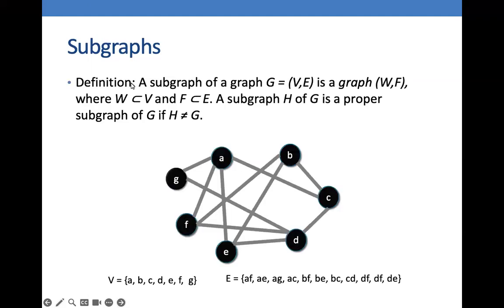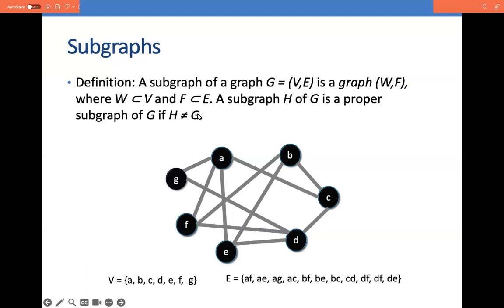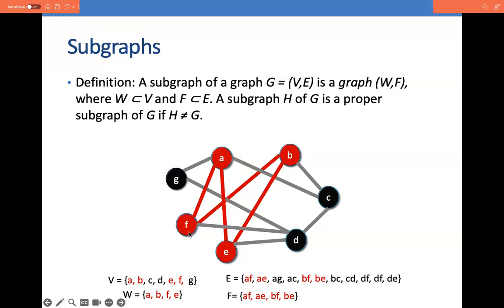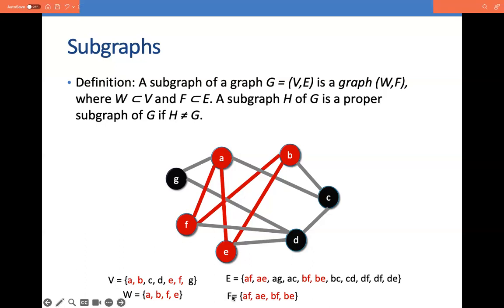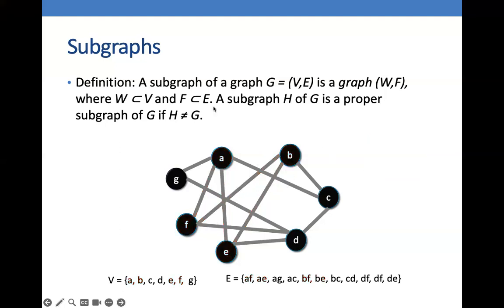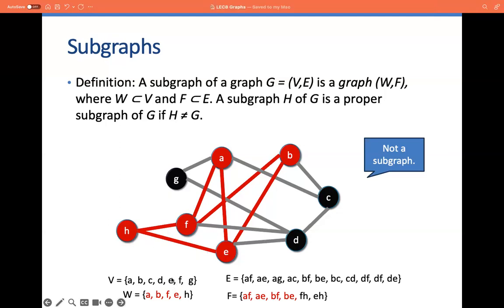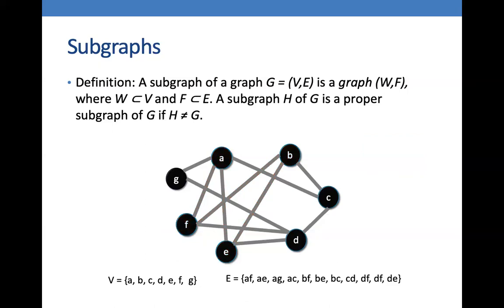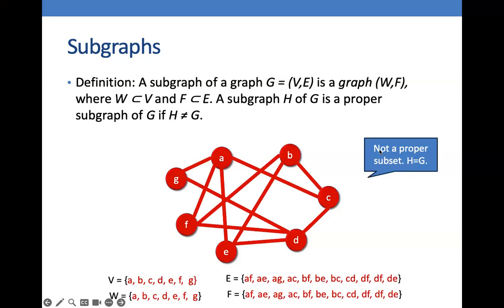6 - Subgraphs | Graph Theory | Discrete Math